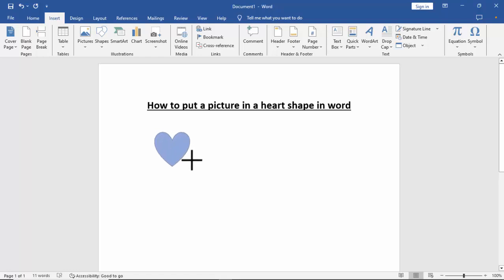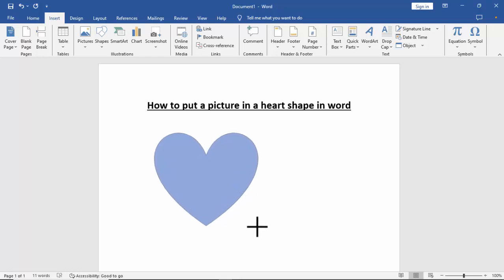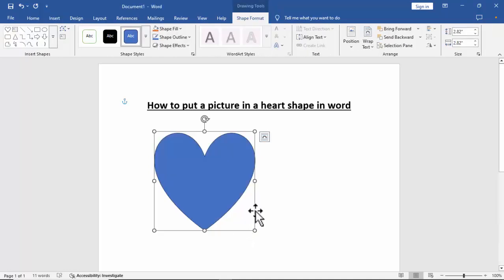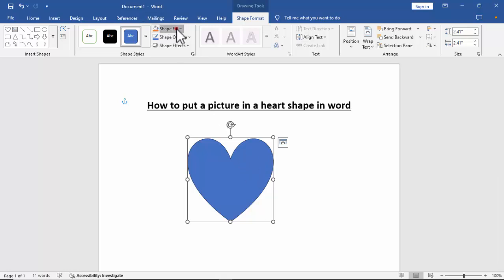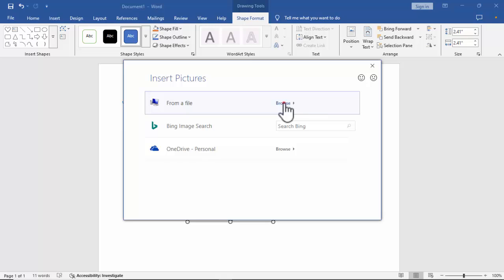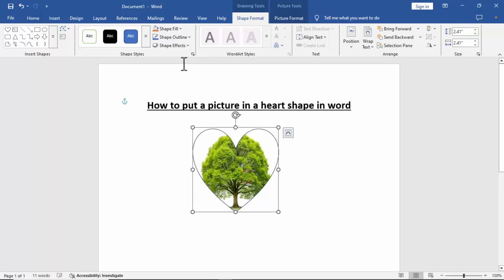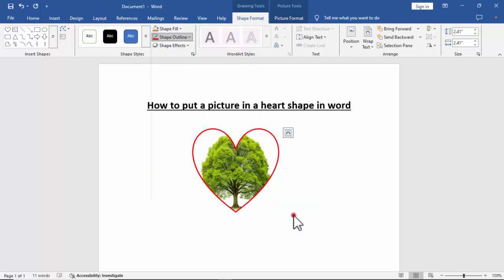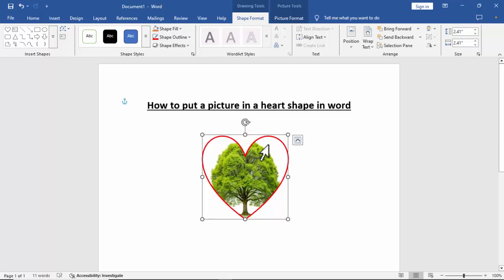How to put a picture in a heart shape in word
In this video : How to put a picture in a heart shape in word